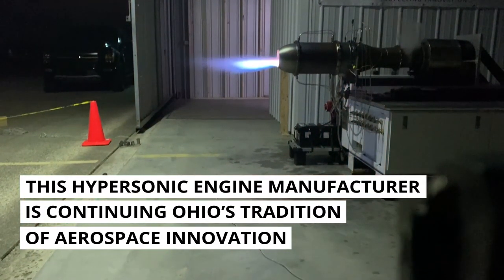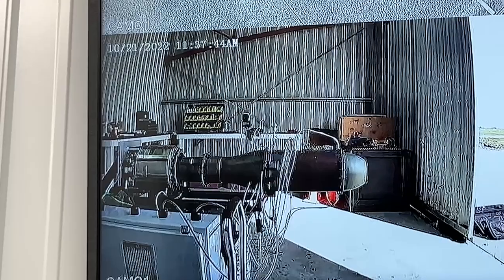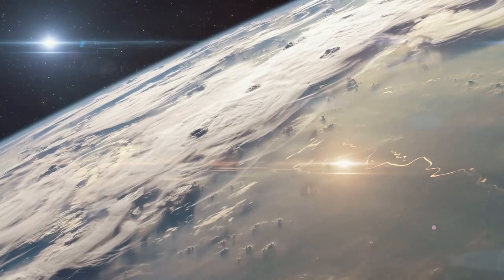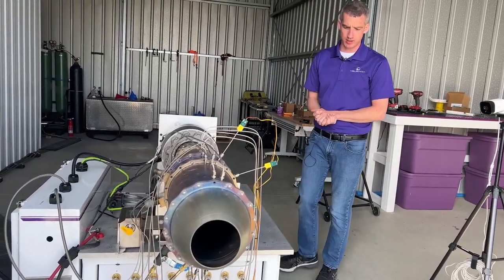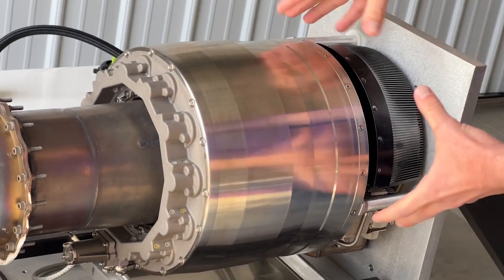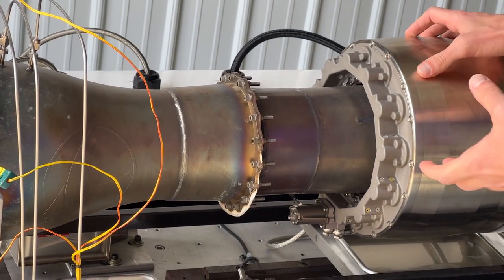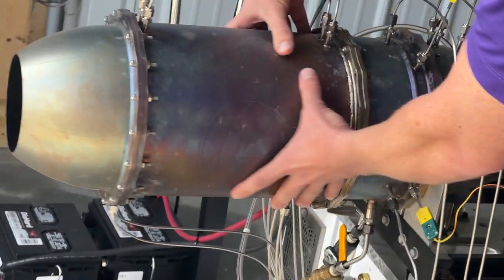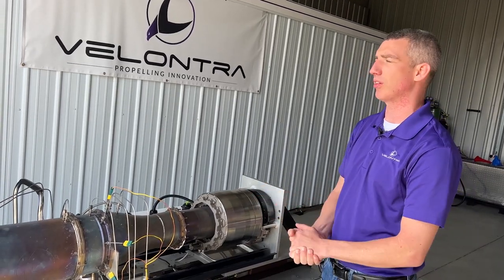An Ohio Hypersonic Engine Manufacturer is Blasting Off — in Business and Into the Atmosphere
An Ohio company with an eye toward the sky is making major strides toward using its innovative propulsion technology in lower orbit. Headquartered in Cincinnati suburb Lebanon, Velontra is building an engine capable of hypersonic speeds.